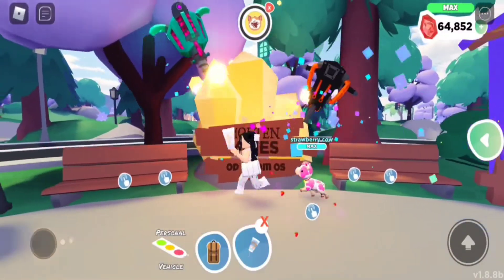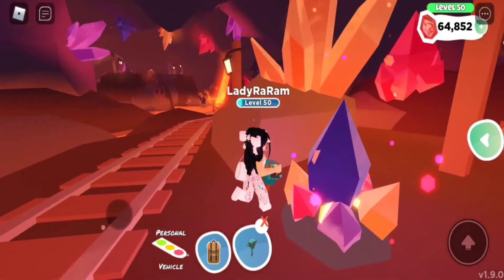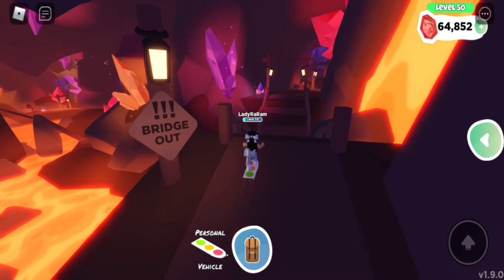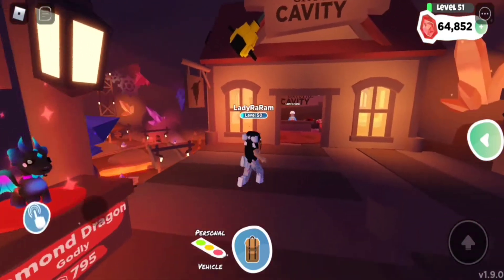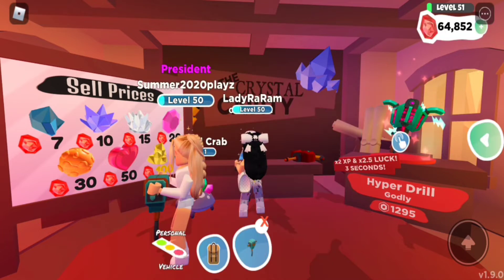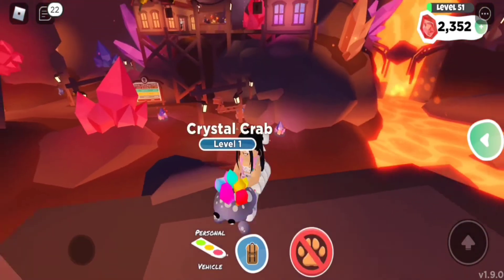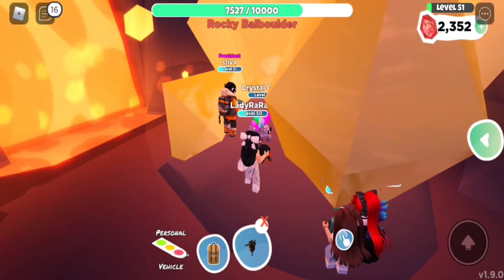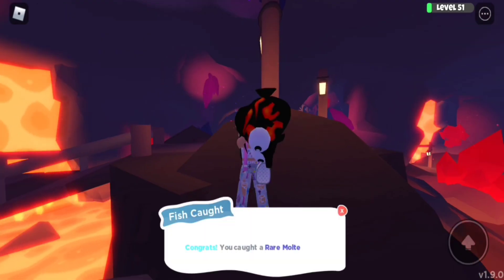*NEW* Molten Mines Are Here 🔥 3 New Pets! OVERLOOK BAY- Roblox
Today we go over all the overlook bay tea
in the new update